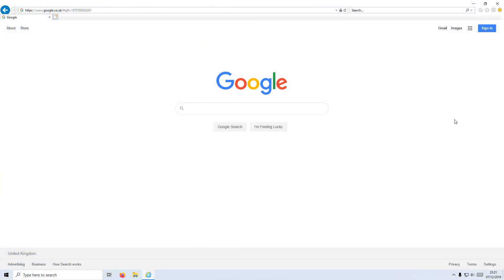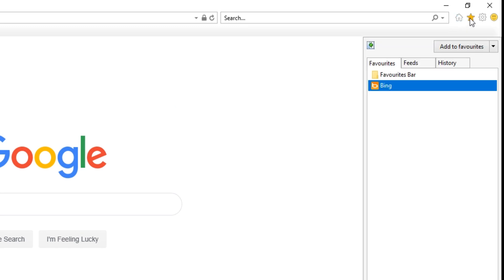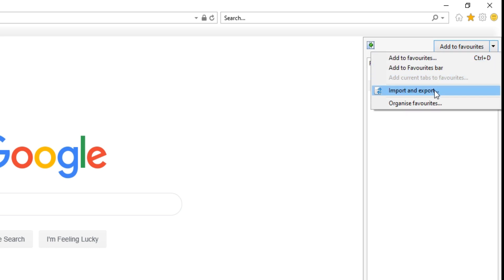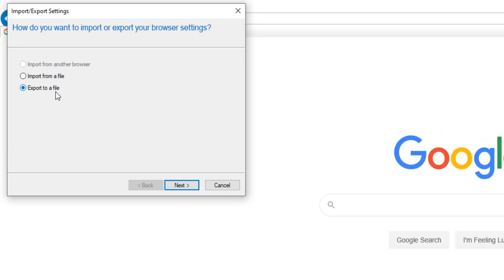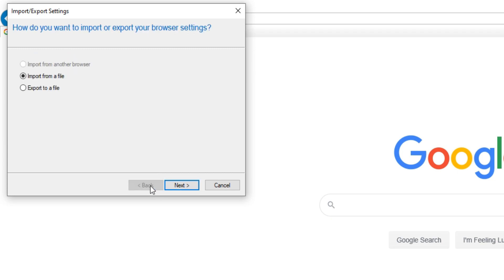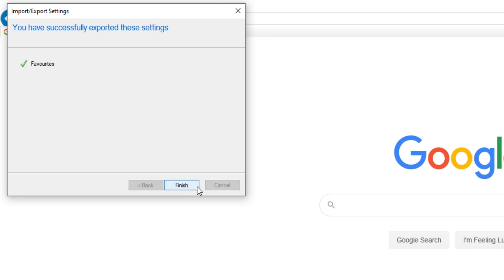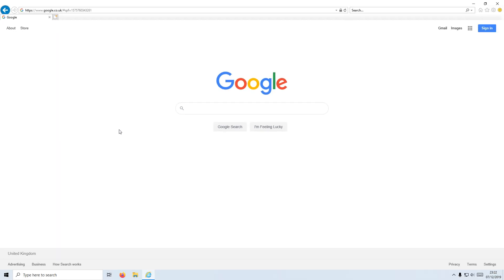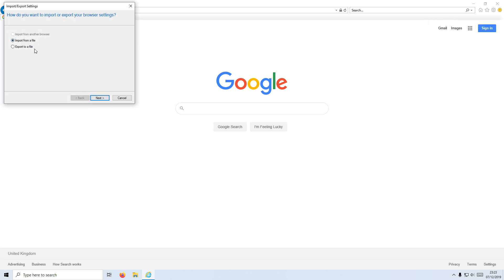How To Export & Import Your Internet Explorer Bookmarks Tutorial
In this Windows 10 tutorial I will be showing you how to export and import your Internet Explorer bookmarks on your PC. You may have a lot of your favourite pages saved as bookmarks in your Internet Explorer Browser and want to transfer them to a different PC so you don't have to search for them all again, or you may even want to back them up. By following these steps you can do both these things by simply exporting or importing your Internet Explorer Bookmarks.